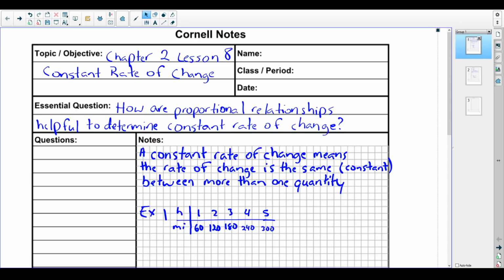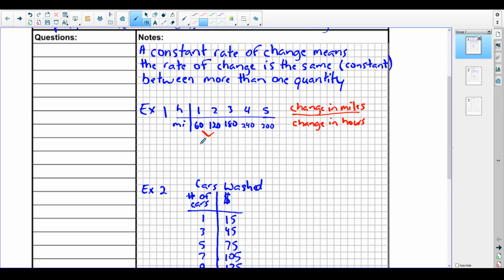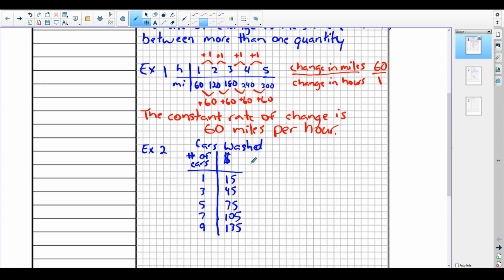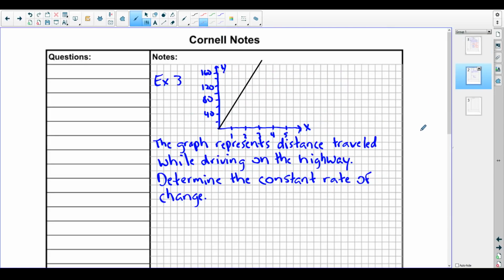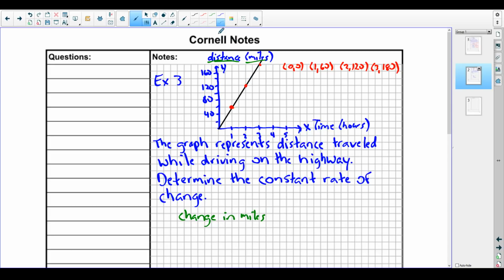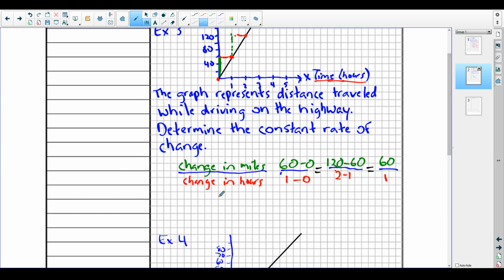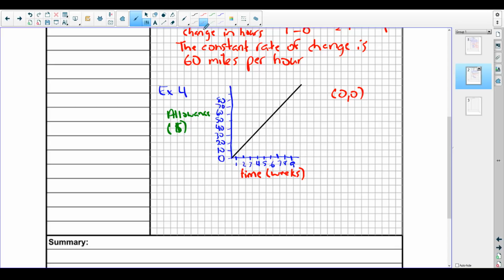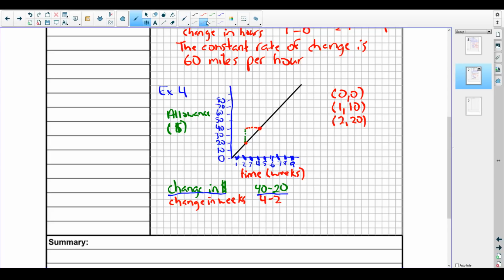Notes for 7th Grade Chapter 2 Lesson 8 Constant Rate of Change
if you need some fancy graph paper cornell notes. Don't forget to log into the book to get more information.